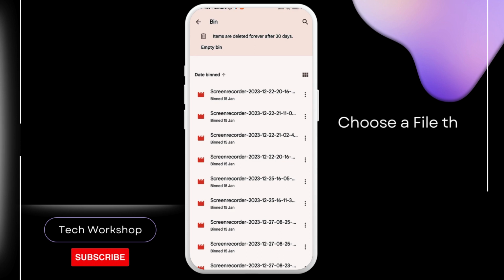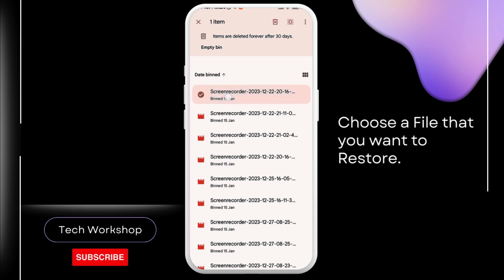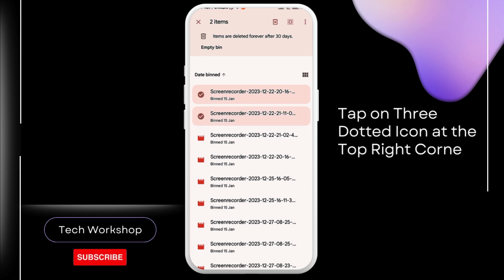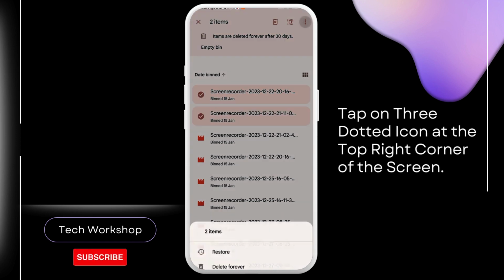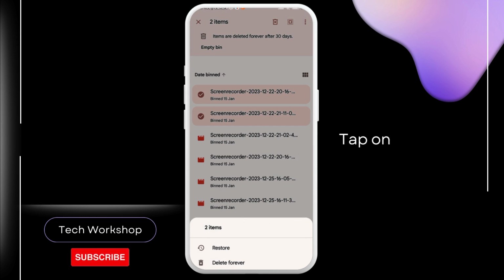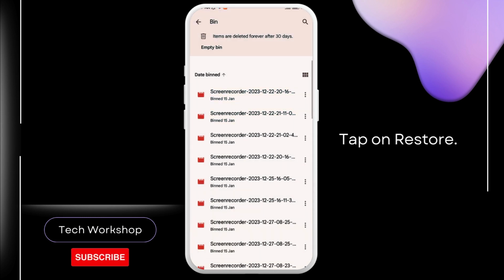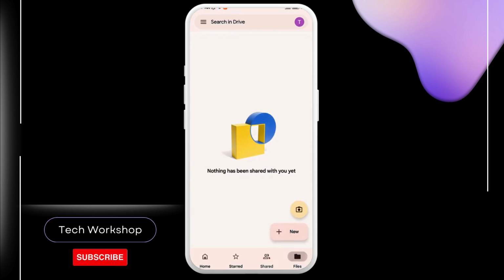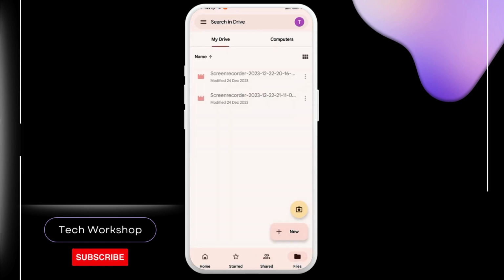How to Restore Deleted Files from Google Drive?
Learn How to Restore Deleted Files in Google Drive with easy to follow steps.

Accidentally deleted the important files along with unwanted files and want to recover deleted files. Don't worry, this tutorial from Tech Workshop will guide you to restore deleted files from google drive in an instant.